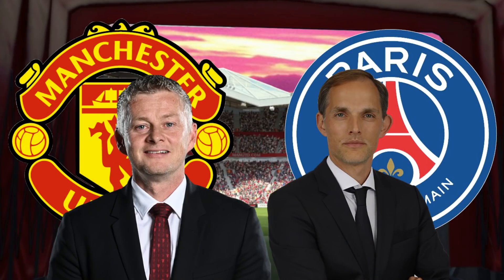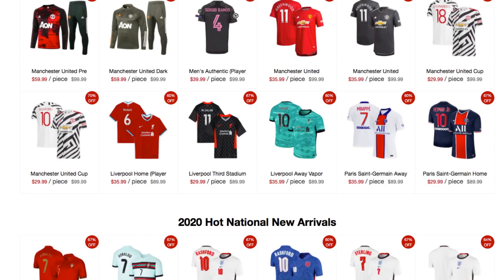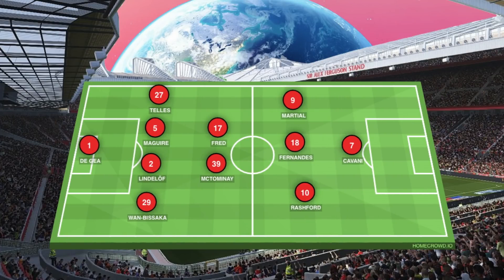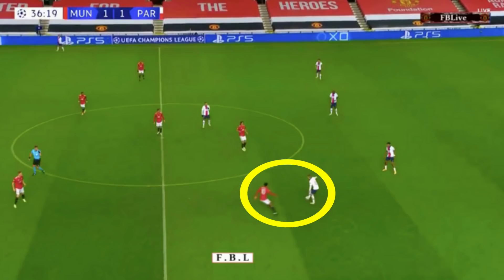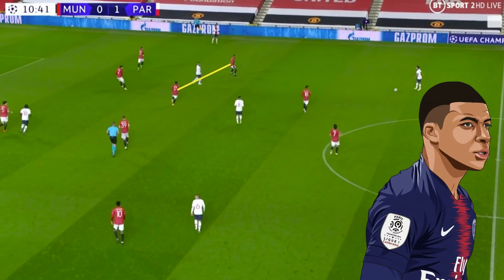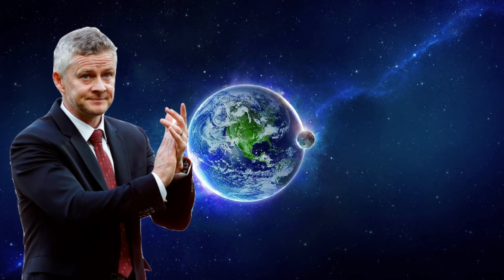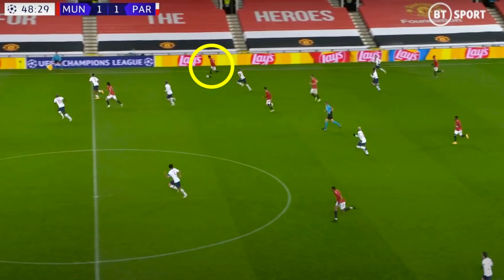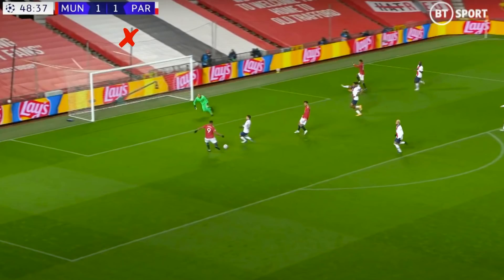SOLSKJAER'S TACTICS TO BLAME? MAN UTD 1-3 PSG TACTICAL ANALYSIS 2020 CHAMPIONS LEAGUE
A tactical analysis of Manchester United 1-3 Paris Saint-Germain in the champions league 2020, Solskjaer vs Tuchel, where Neymar, Marquinhos and Rashford scored.